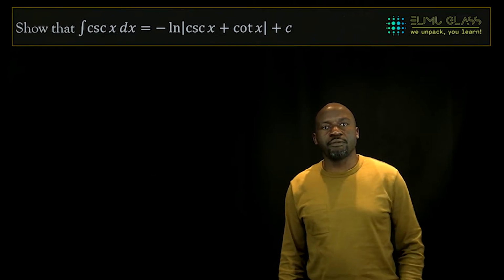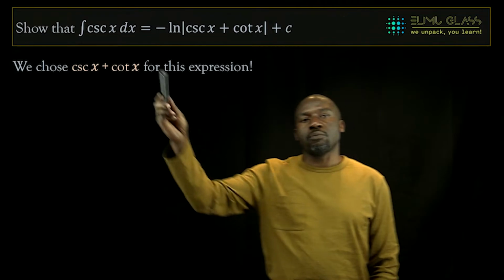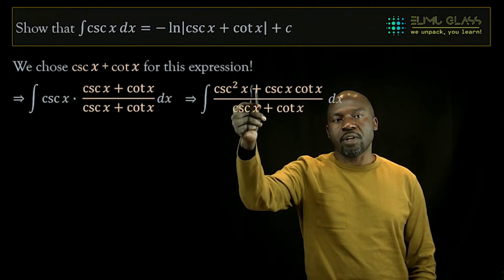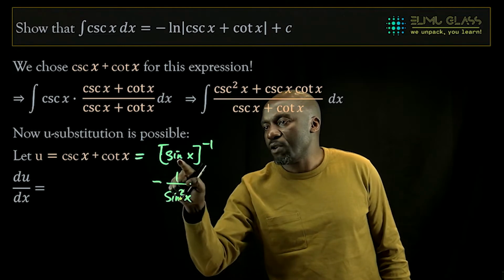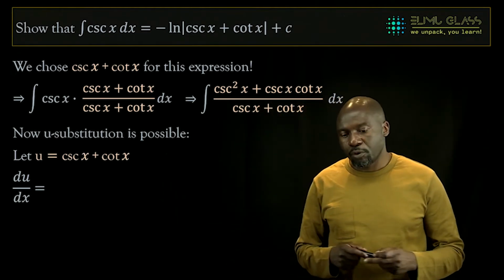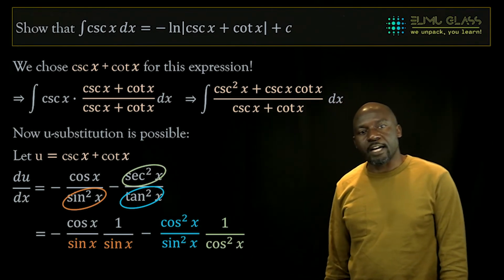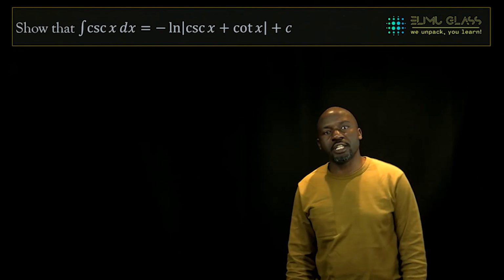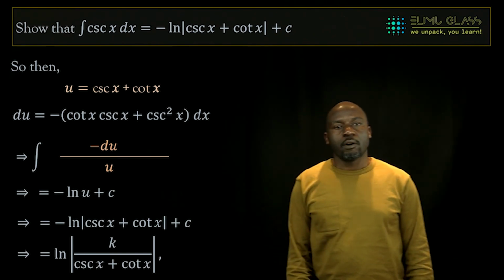Problem U5 22 | The integral of cosec (x)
The integral of csc(x) and of sec(x) can be challenging to determine.
In this video we show a simple trick to apply, which involve simply forcing the integrant into a function and its derivative so that a method of u-substitution can be employed.